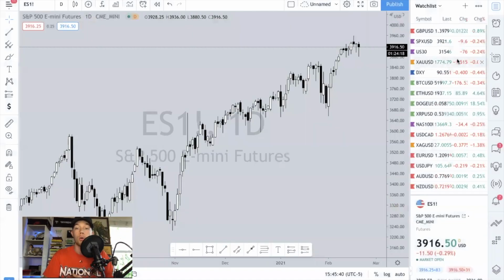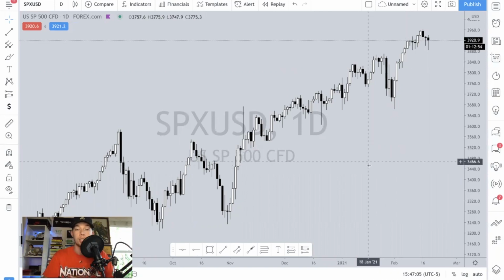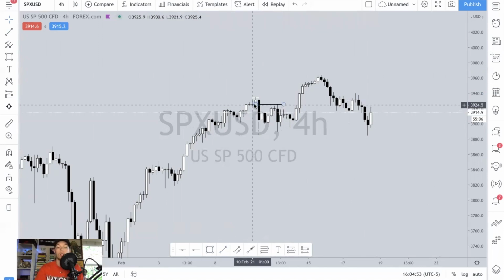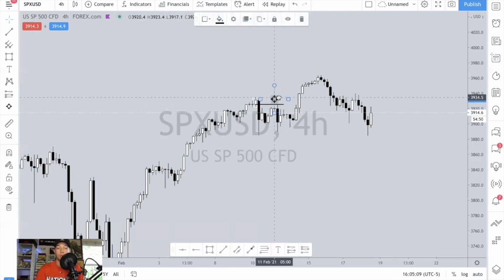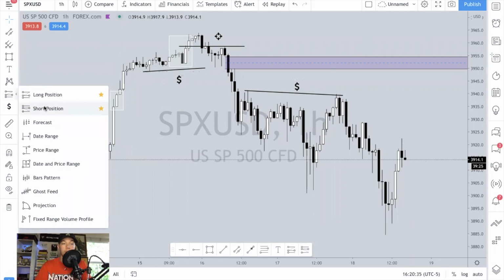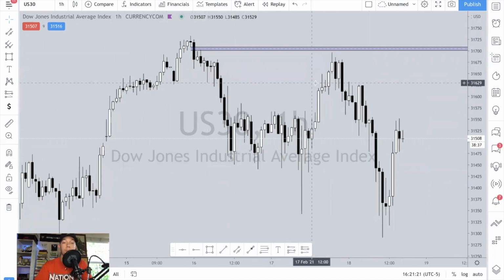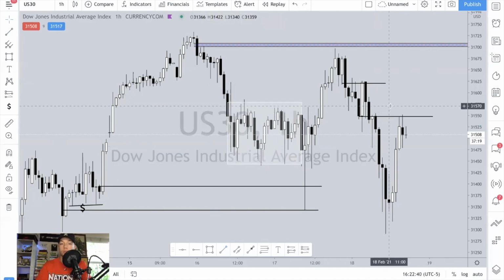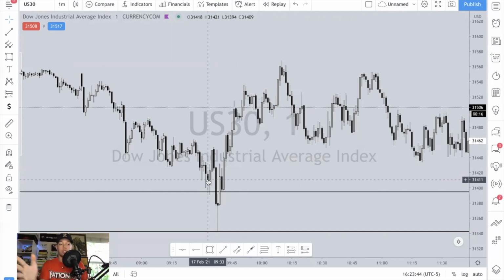Wyckoff in Stock Indexes | Institutional Order Flow Insight | Intraday Technical Analysis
Brief overview looking over the major stock indexes for Wyckoff Schematics! Even though we primarily see Accumulation Schematics happening in these bullish Index conditions, this video just points out some of this weeks distributions to the downside. There are a couple Price Action Studies found on my channel where I take setups on the S&P500 following these concepts. The 9:30am est - 9:45am est candle is very important when participating in these markets. Looking forward to more in depth studies for you all in future videos!

FREE TELEGRAM TRADING GROUP⏬⏬⏬

Morning Brew is a Finance Educational Newsletter updating you Six times a week as to what's going on in the Market! An Email every morning to get your brain started !